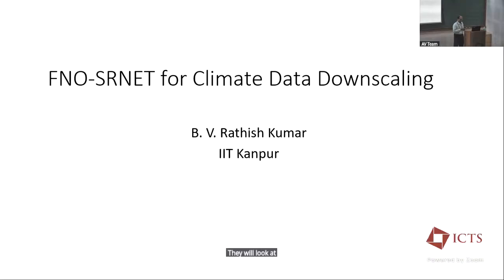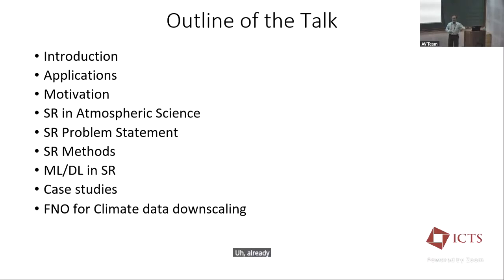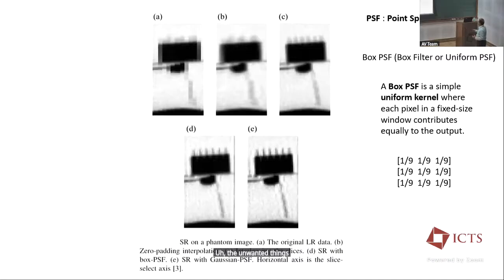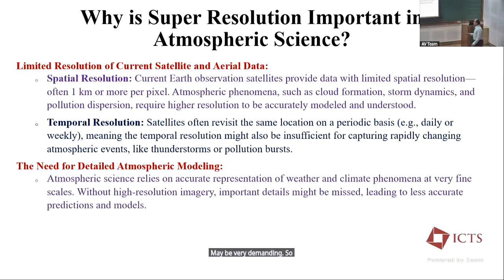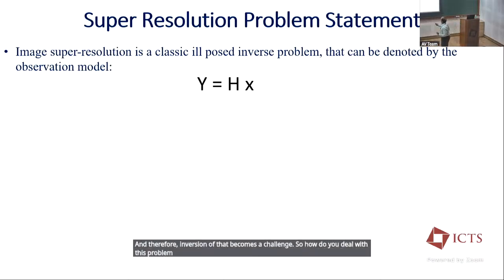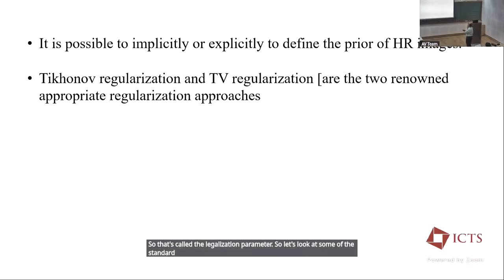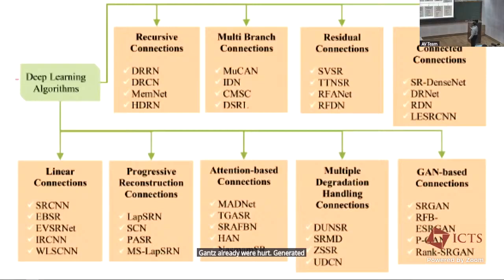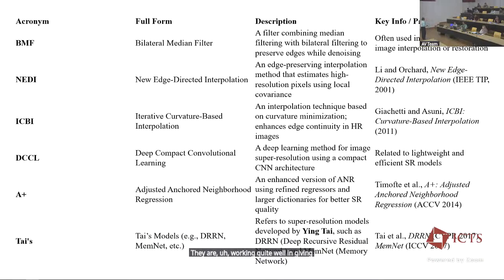FNO-SRNET for Climate Data Downscaling - 1 by Rathish Kumar